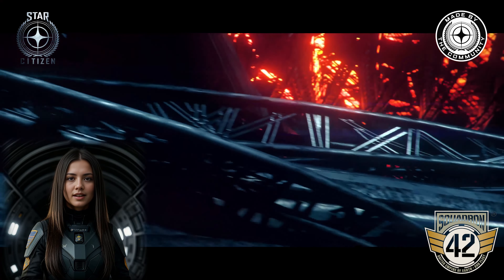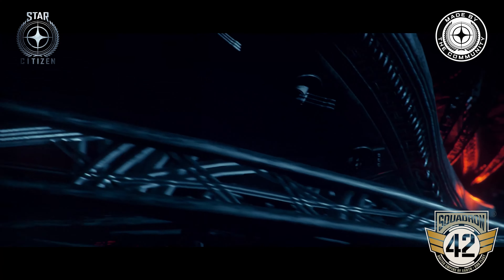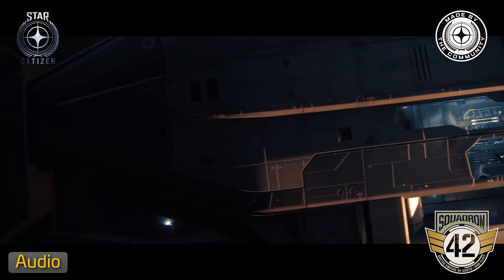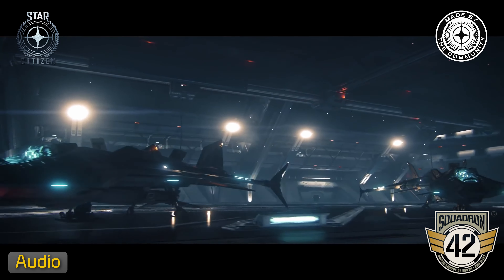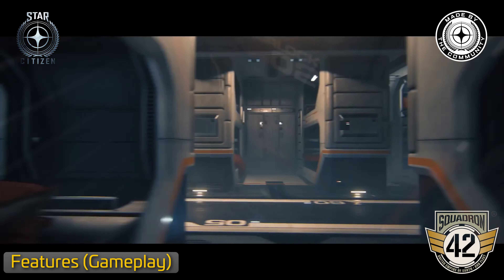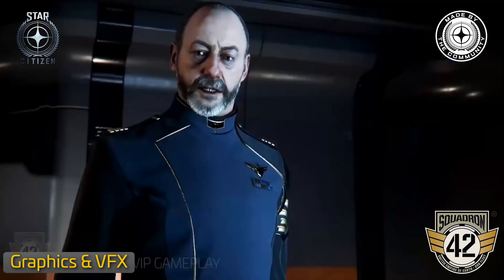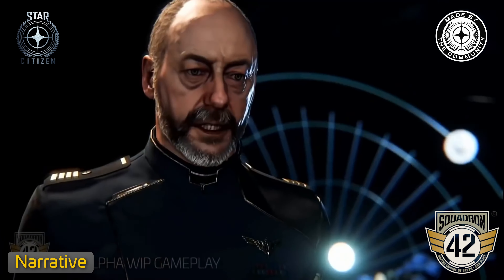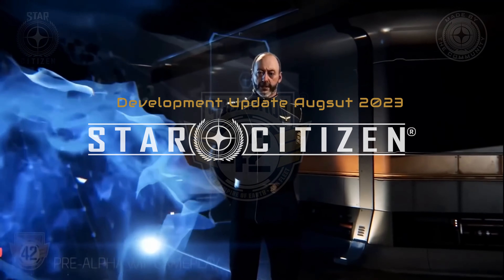Monthly Report Highlights - August 2023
This Star Citizen: Monthly Report Highlights summary covers updates from the development team of Star Citizen in August 2023.